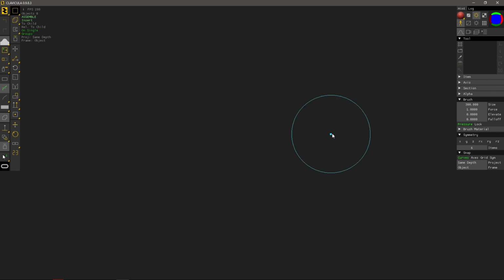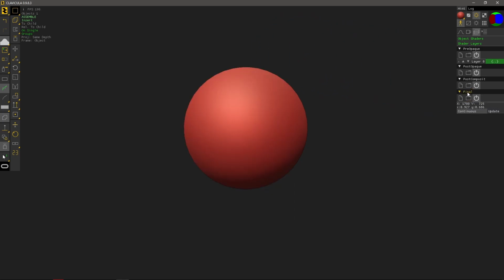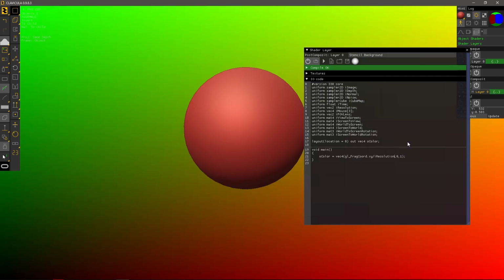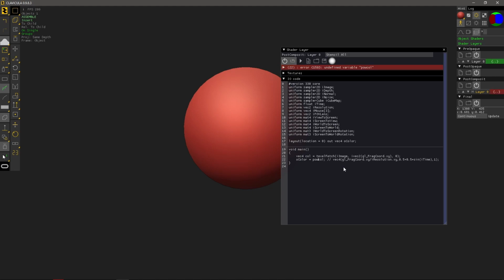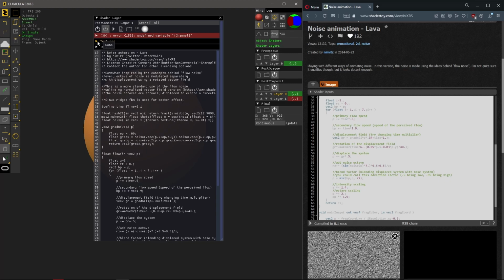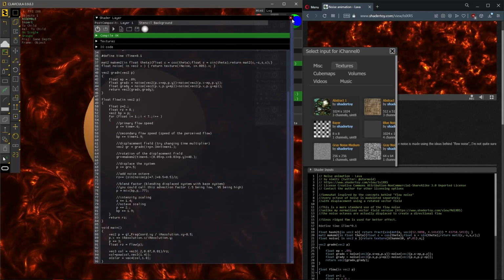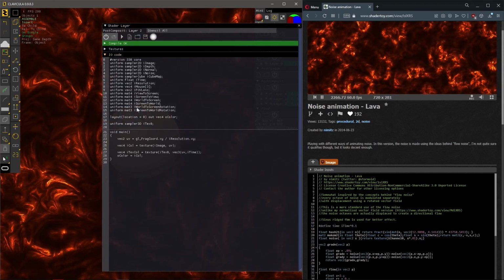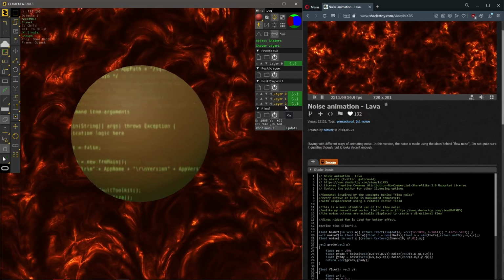Clavicula :: Shader Layers I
Shader Layers (SL) introduction in Clavicula:
00:00 - Intro
02:04 - SL edit window
05:14 - Post-Composit (or Final) SL
14:53 - Adapting a Shadertoy
24:02 - Overlay an animated GIF